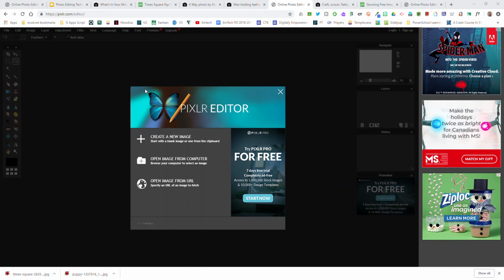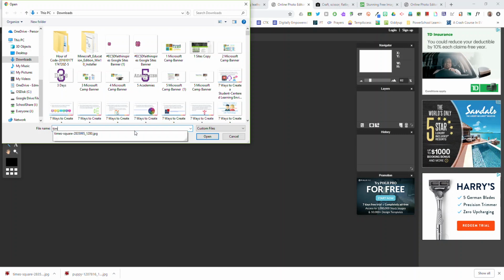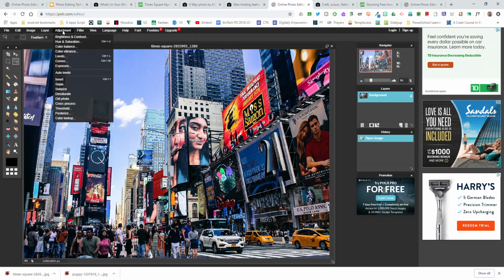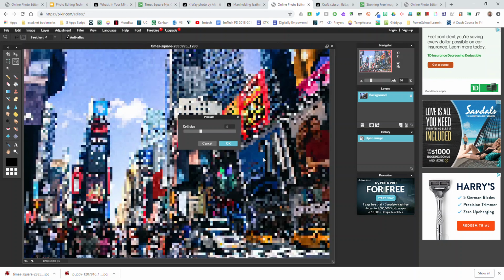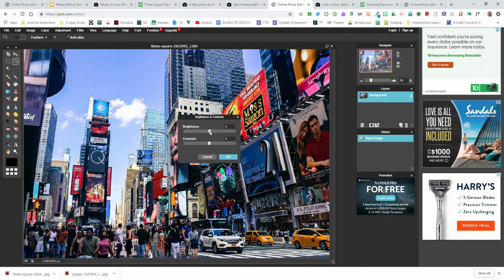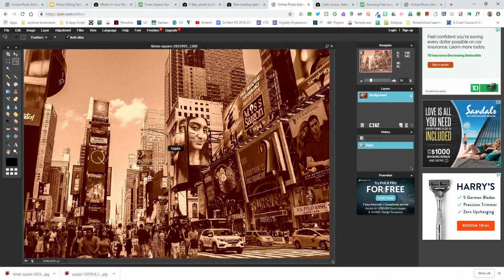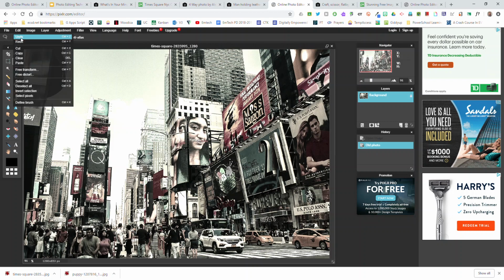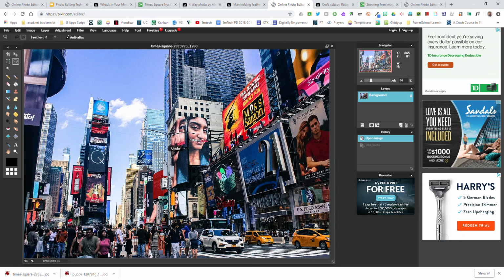Pixlr Editor Picture Effects with ther Filter and Adjustment Tabs